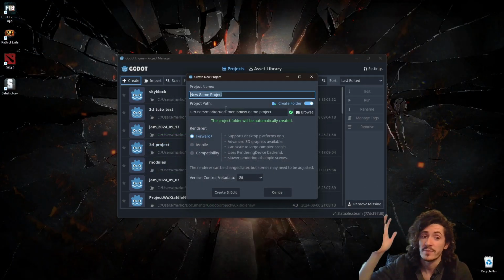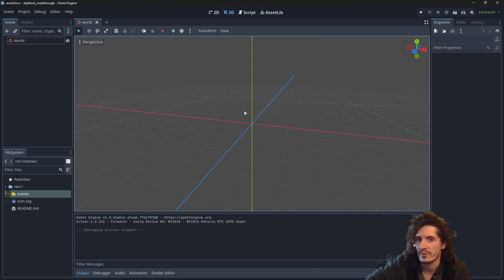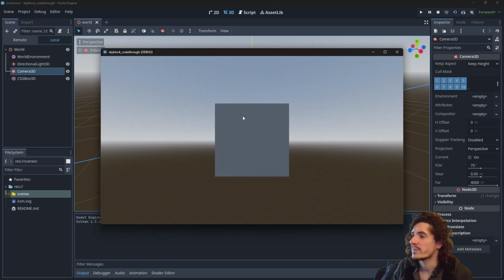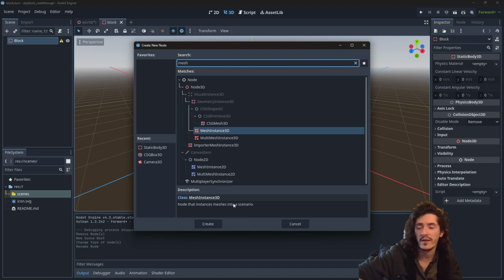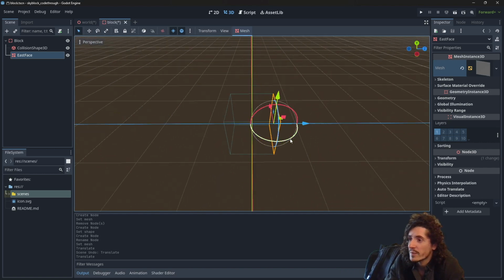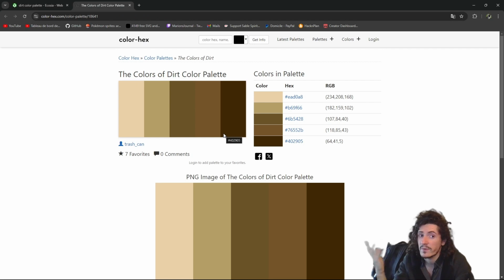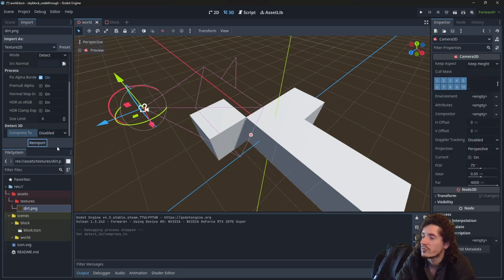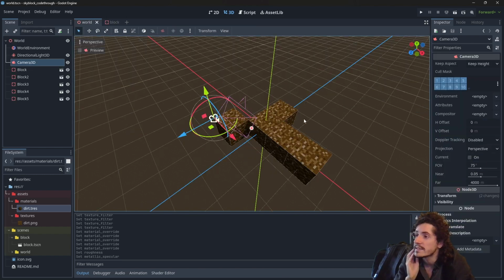Skyblock in Godot - Create your first Block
In this series we're learning how to make a Minecraft like game in Godot.

Chapters :
00:00 - Intro
01:09 - Preview of the Game
01:47 - Project Creation
02:46 - Project Settings
04:11 - Create a World (Node3D)
04:46 - Environment & Sunlight
05:55 - Camera3D
07:43 - The CSGBox3D Block
09:09 - Create a Block scene (StaticBody3D)
11:00 - MeshInstance3D example : the Block
13:40 - Add a CollisionShape3D
14:08 - Add the first face as a MeshInstance3D
15:23 - Repeat the process to create all missing faces
16:09 - Adding Blocks to the World
17:43 - Create a Block texture on Gimp
20:53 - Texture Properties in Godot
21:37 - Create a new Material for the MeshInstance3D
22:35 - Material properties for pixel perfect textures
22:58 - Save the Material to apply it to all the faces of the Block
23:42 - Roughness & Metallic
24:30 - About the Block instantiation
25:13 - Outro and Channel "Update"